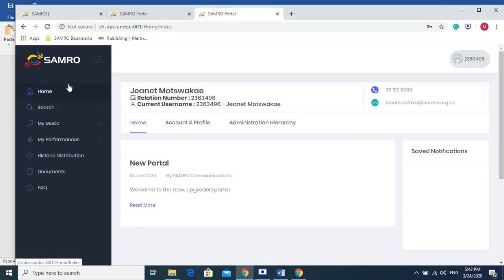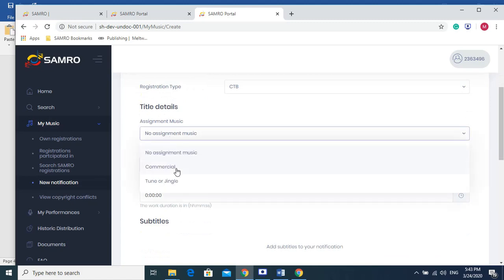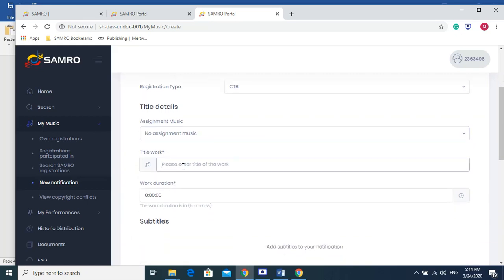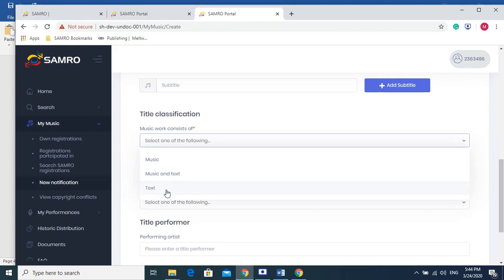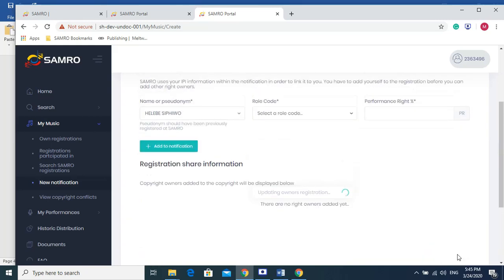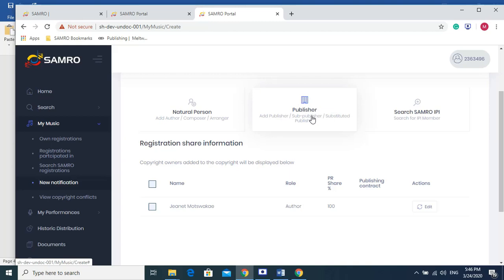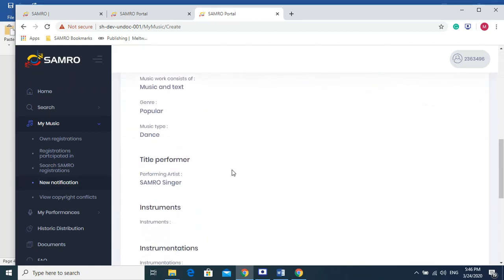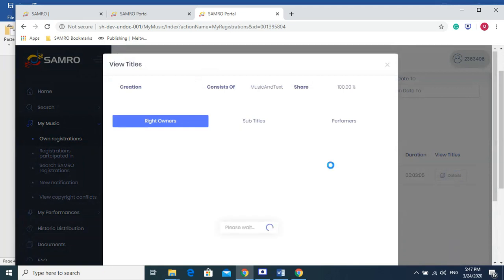Member Portal: Notifying New Works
Easy to follow instructions on how members can notify new works on the SAMRO Member Portal.